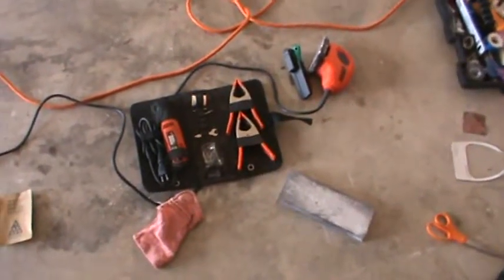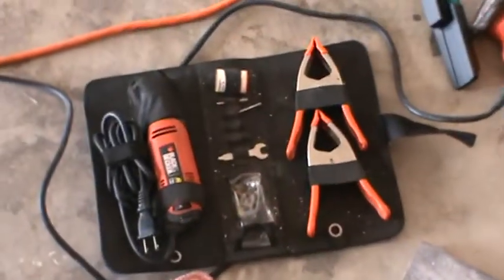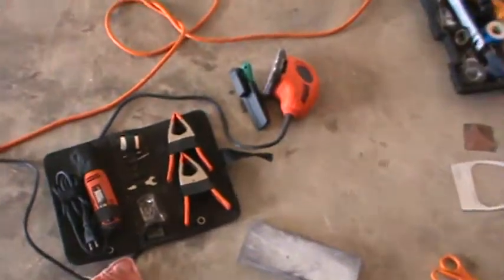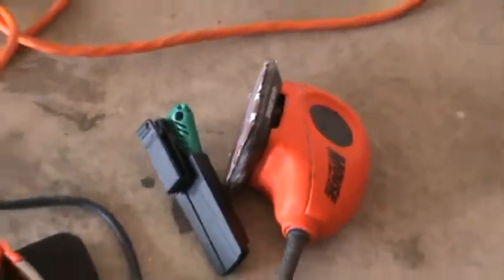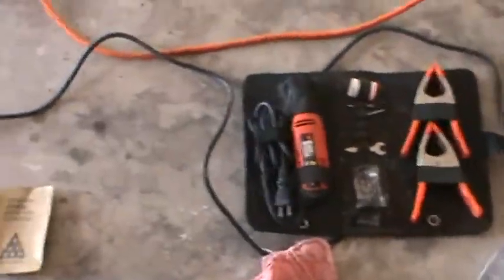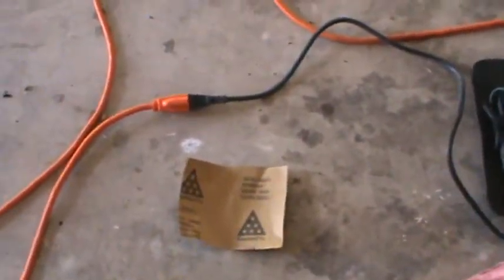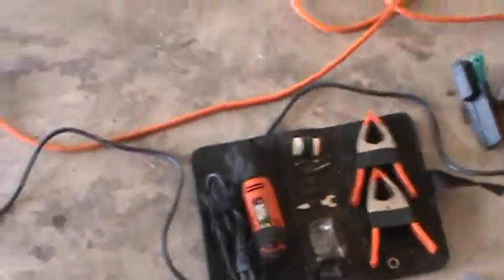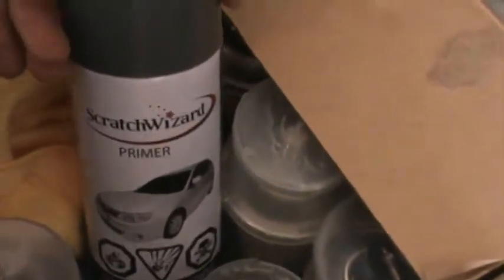D3 RS '13-'14 Cadillac ATS Bumper Cover Equipment used/using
Just a quick look over some of the supplies